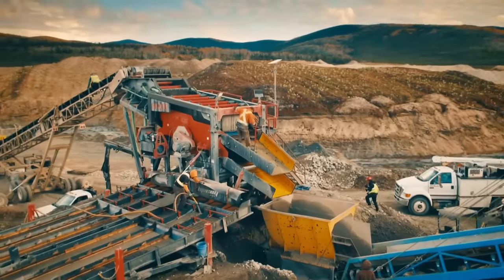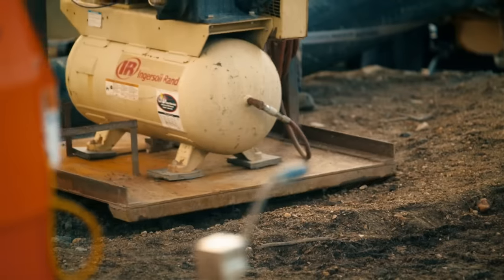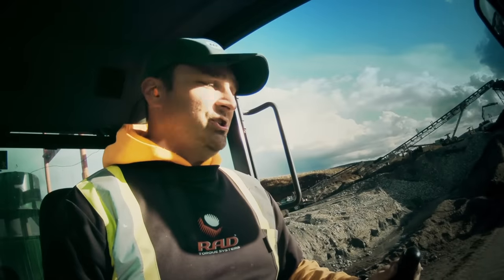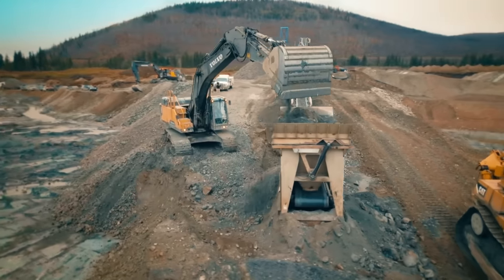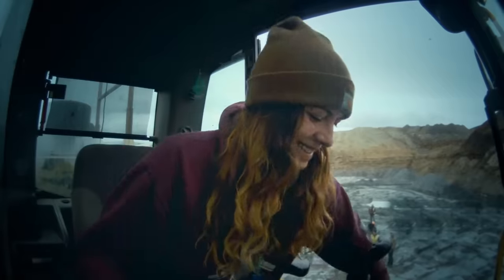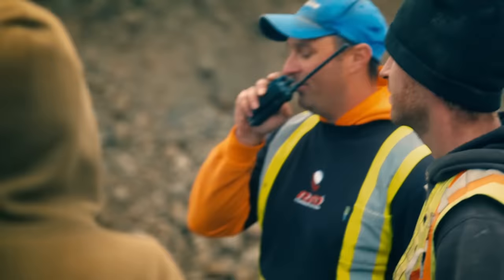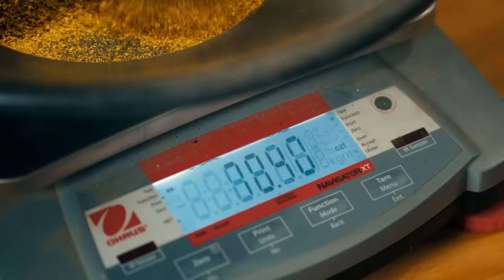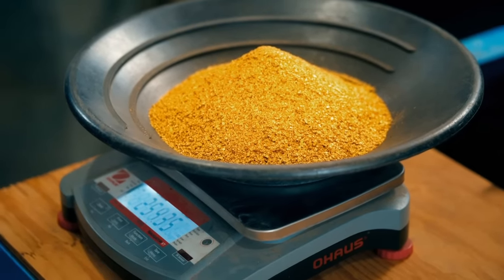Parker Mines $15 Million Worth Of Gold In His Best Season Ever! | Gold Rush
Parker celebrates with the rest of his crew as they make over $15 million by the end of the season, enough to pay off the loan for the recently purchased Dominion Claim.

🇬🇧 Catch full episodes of your favourite Discovery Channel shows on discovery+